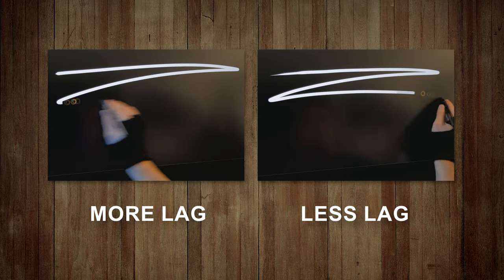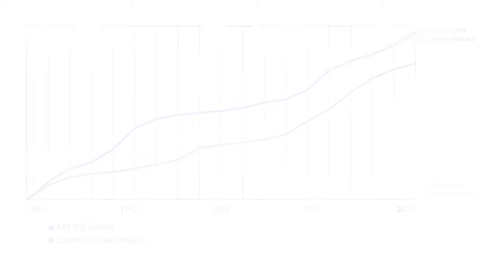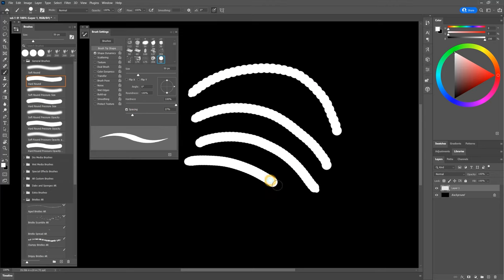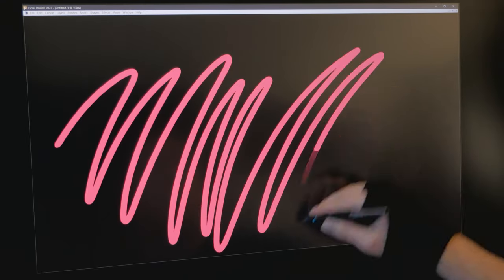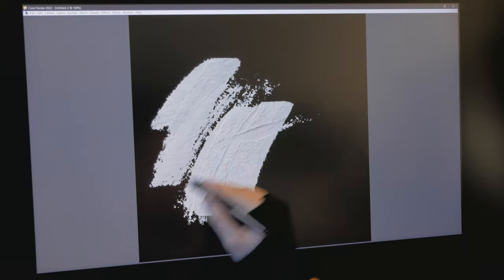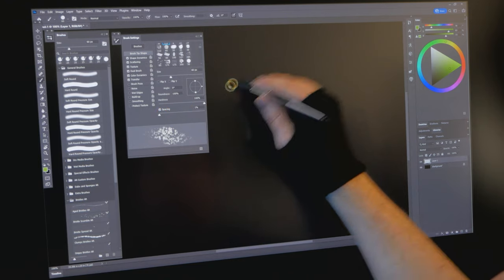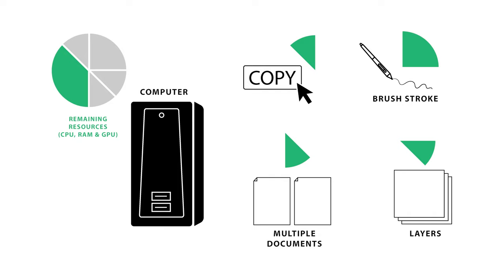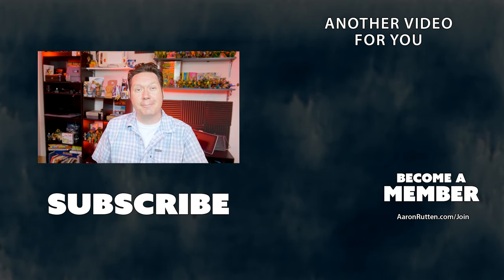12 Ways to Fix BRUSH LAG (Photoshop, Krita, Clip Studio Paint and more)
Are you sick of waiting for your paint to catch up to your brush strokes? This tutorial will show you 12 methods for reducing or even eliminating brush lag in any digital art app such as Photoshop, Corel Painter, Krita or Rebelle.

00:00 - Intro
00:18 - Overview
00:38 - Brush Acceleration
01:33 - What Causes Brush Lag?
03:18 - Incorrect Brush Property Values
05:09 - Stroke Length
05:37 - Stroke Speed
06:00 - Dab Size
06:19 - Demanding Brush Technology
07:16 - Using Too Many Brush Properties
07:36 - Brush Stabilization
07:56 - Demanding Brush Technology
10:40 - Ongoing Simulations
12:06 - Using Too Many Resources
12:37 - Incorrect Software Settings
13:03 - Multi-Tasking
13:29 - Outro